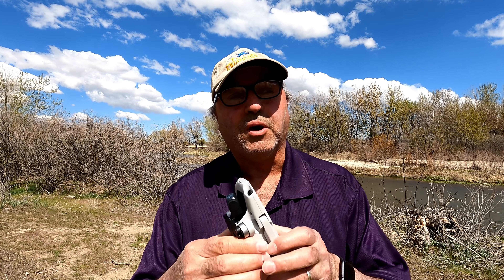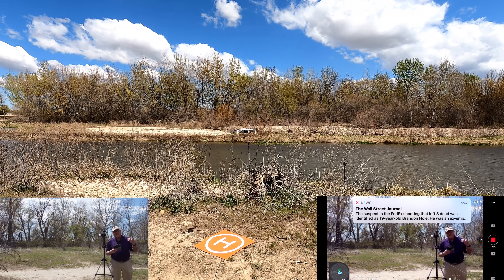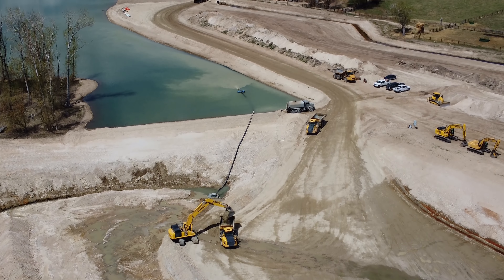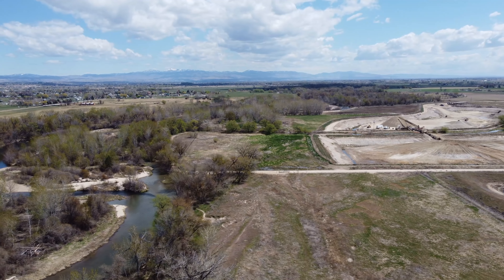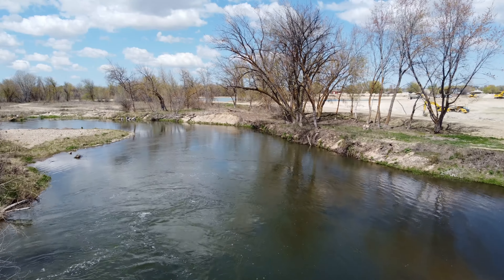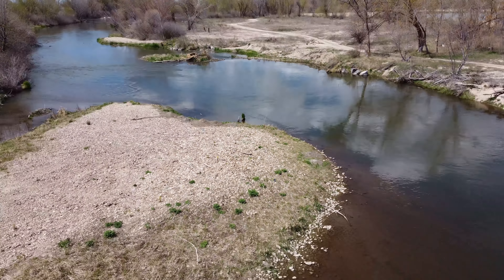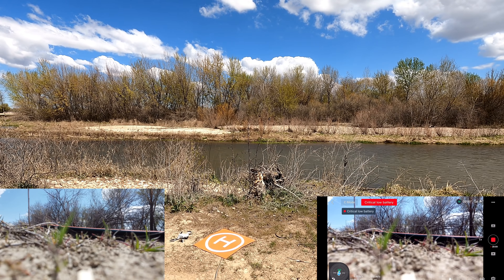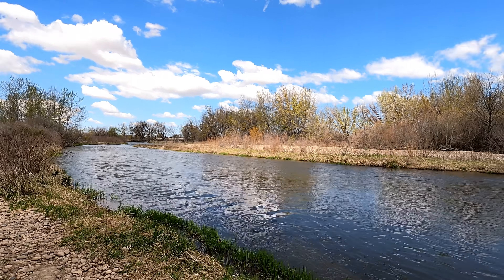DJI Mini 2 Flight Over the Boise River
The DJI Mini 2 is just a blast to fly.   I flew the drone over the Boise River near the town of Middleton, Idaho.  We were able to take a look at the sand and gravel operation nearby, and also did a little low level flying.   Don't miss the bonus content at the end of the video.

Freewell Filter Pack for the Mavic Air 2